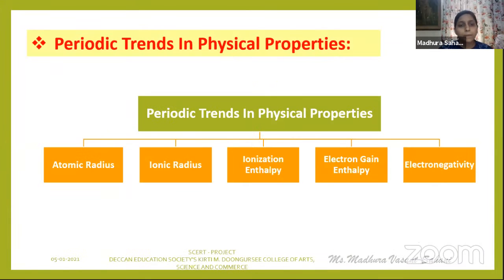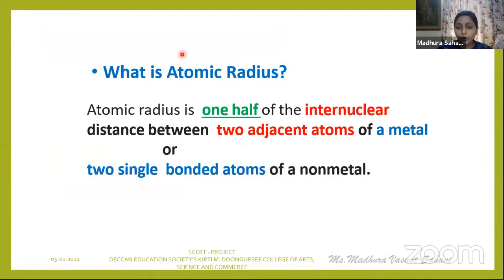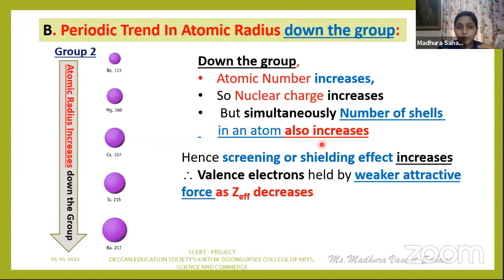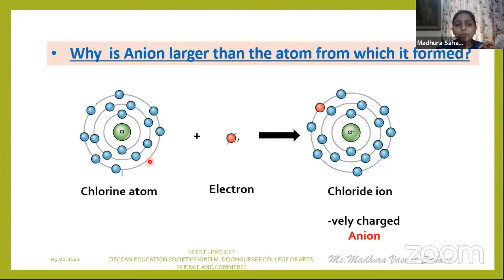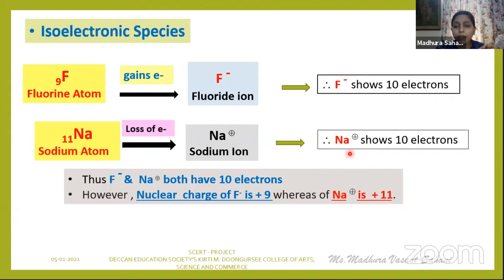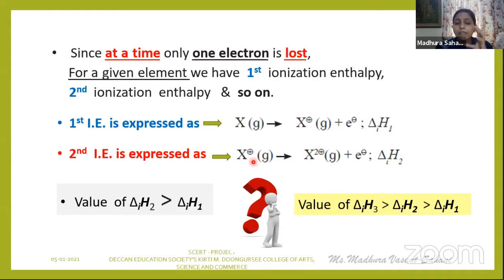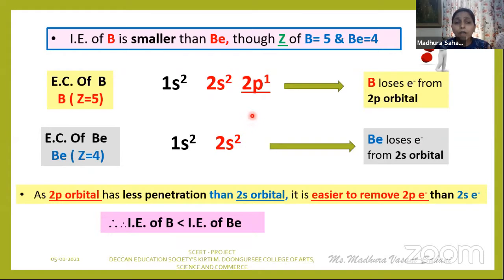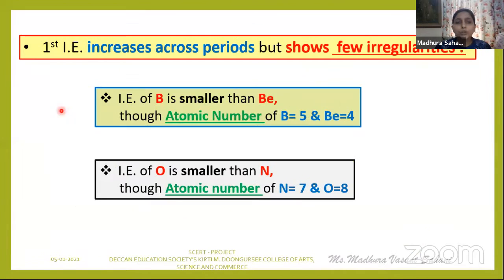Std XI online Lecture - Science _ Chemistry